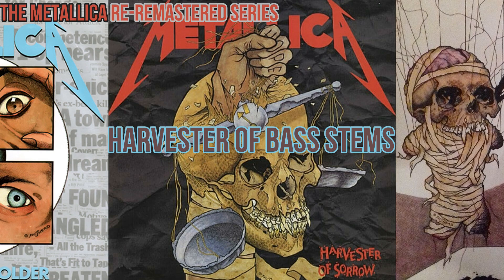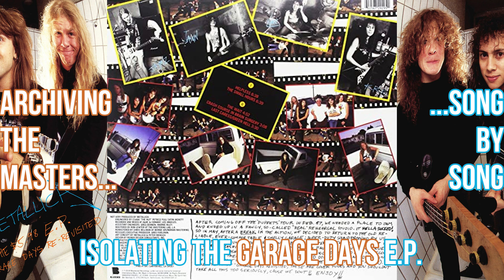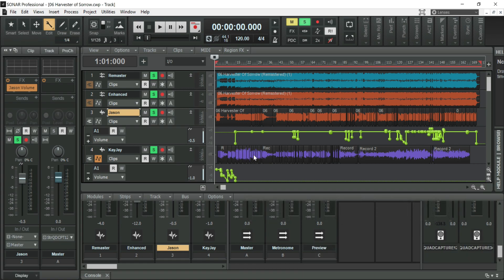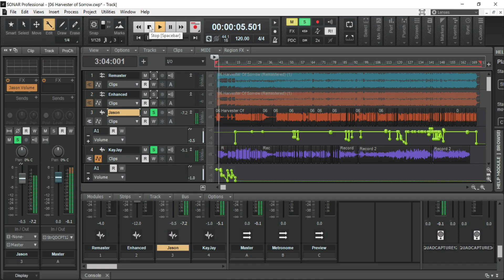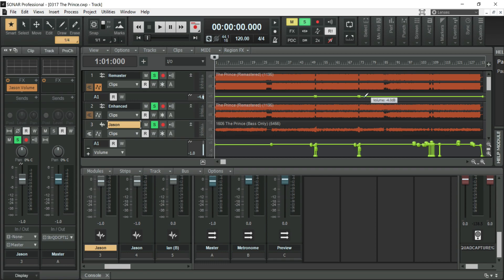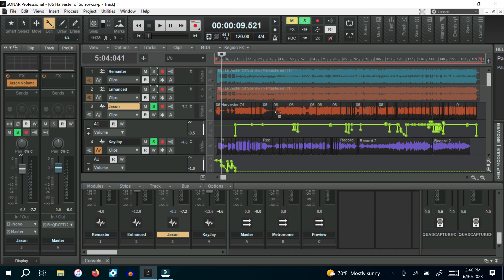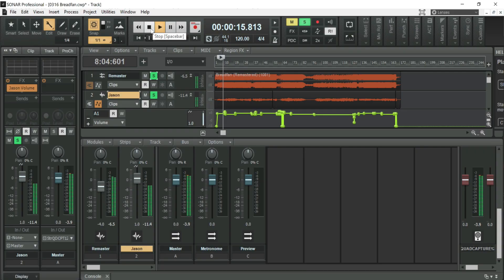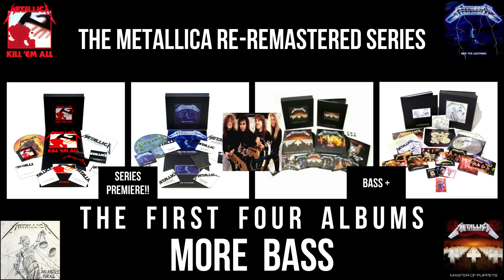Harvester Of Bass Stems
Isolating E.P. 5, Part 2: Harvester Of Bass Stems.
The Metallica Re-Remastered Series.
The first four albums, more bass.

Thank you to @irushforth for ideas, feedback and help with creating, compressing and boosting the bass stems for Harvester Of Sorrow, Breadfan and The Prince.